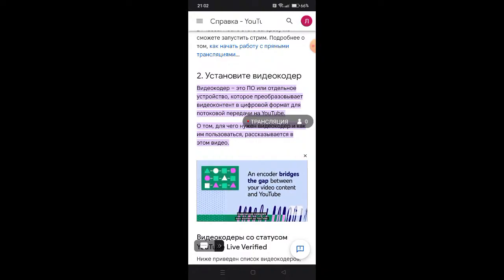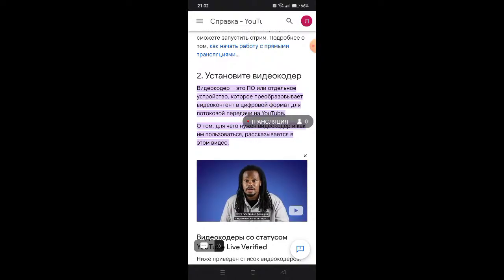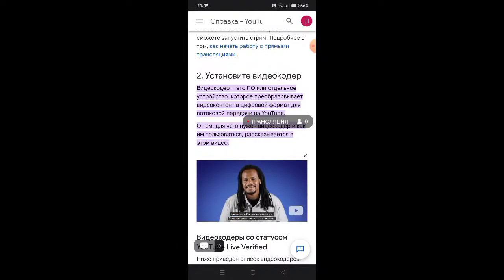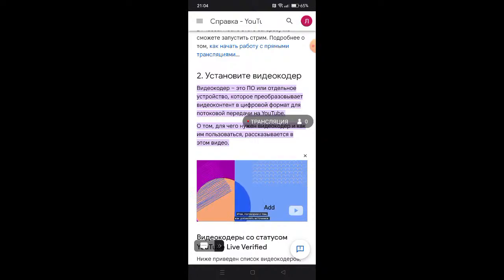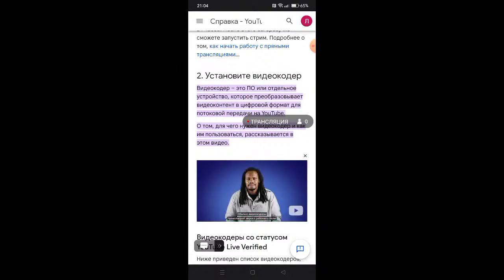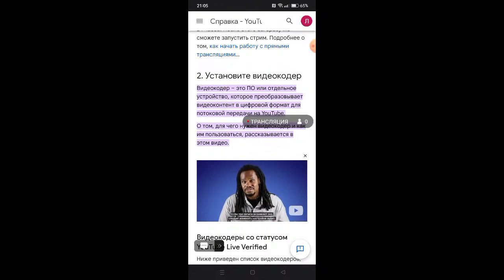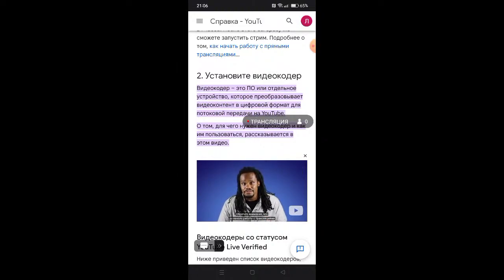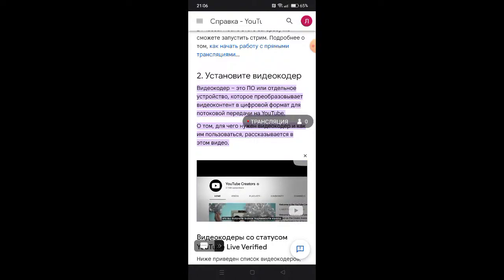Стрим бравел старс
XRecorder# — лучшее приложение для записи экрана и прямой трансляции. XRecorder помогает фиксировать замечательные моменты и делиться впечатлениями со всем миром. Загрузка V2.2.1.1